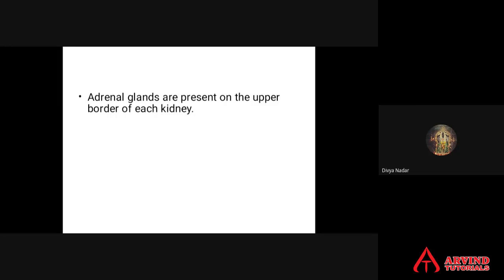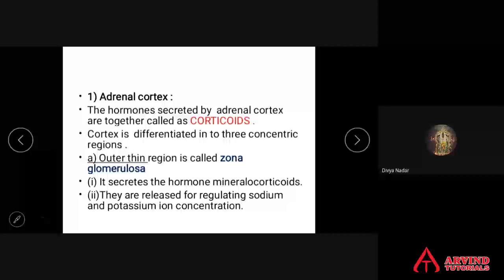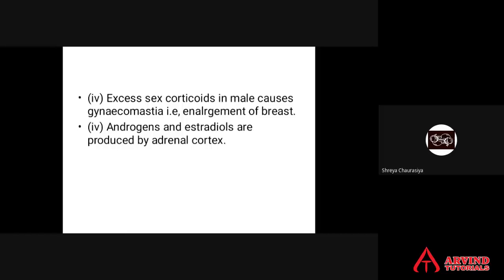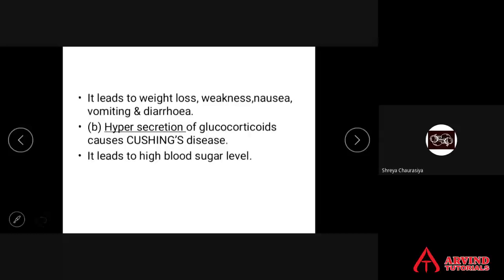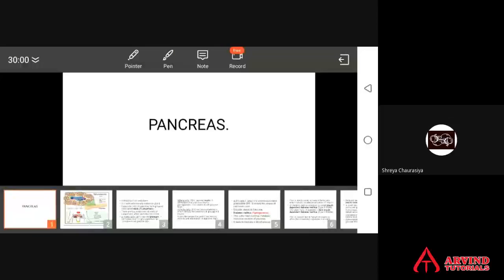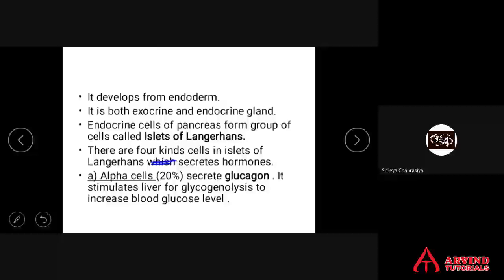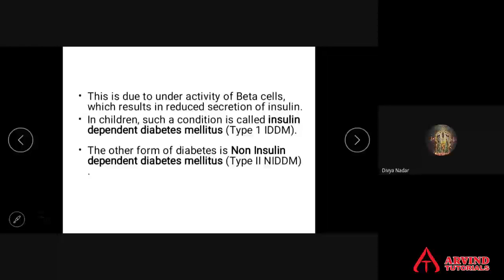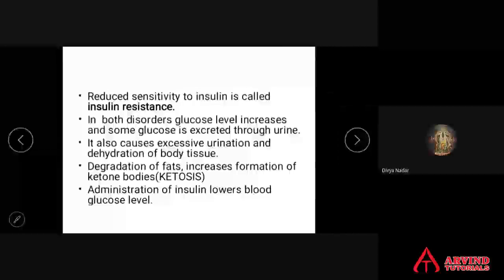Arvind Tutorials | Chemical coordination part 2 | XII